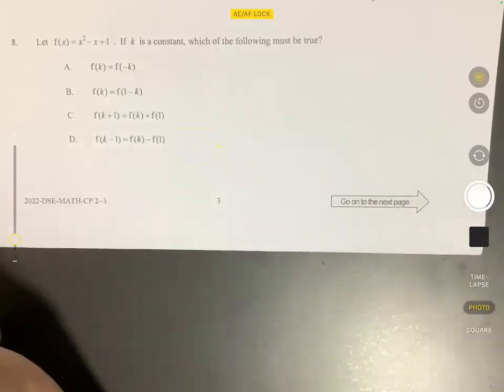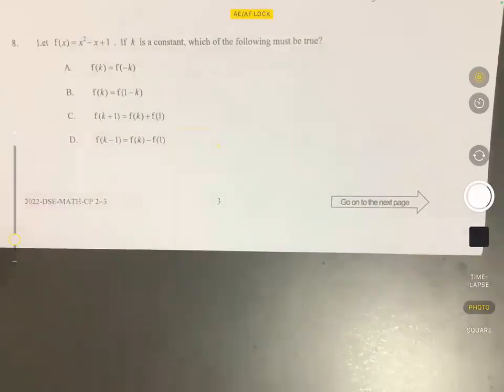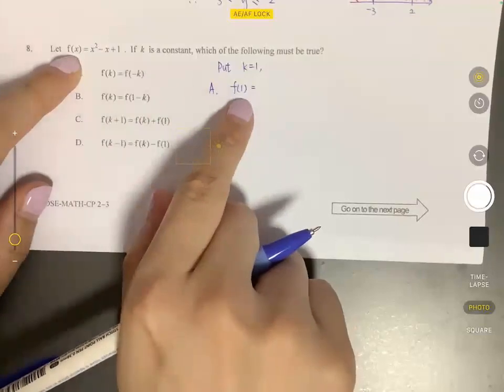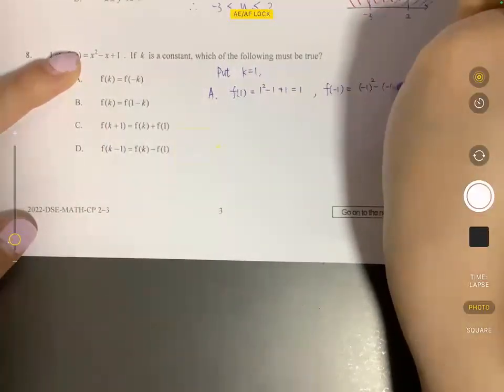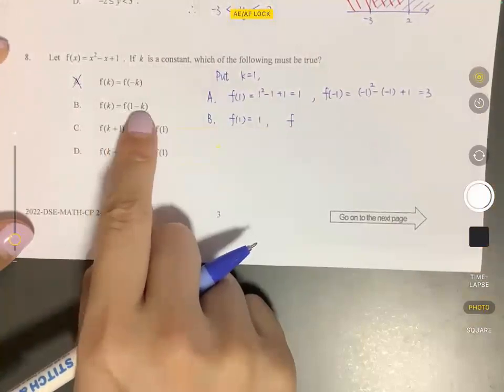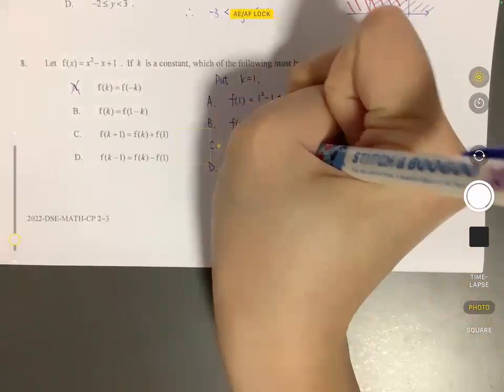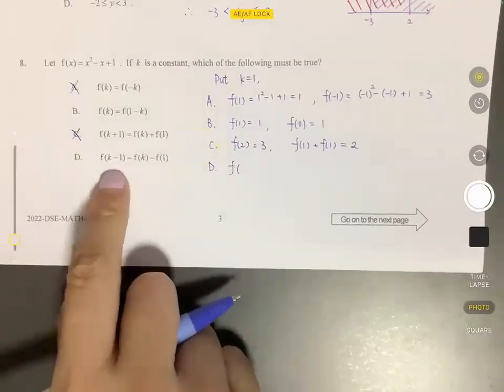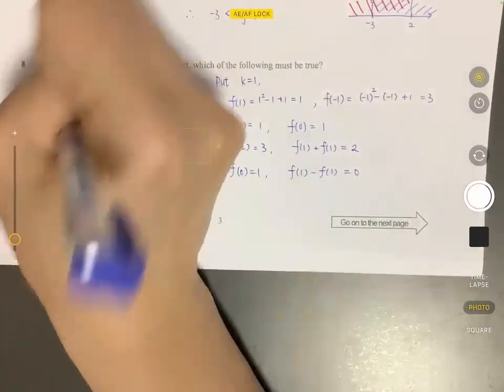HKDSE 2022 Math paper 2 - #8 Function substitution